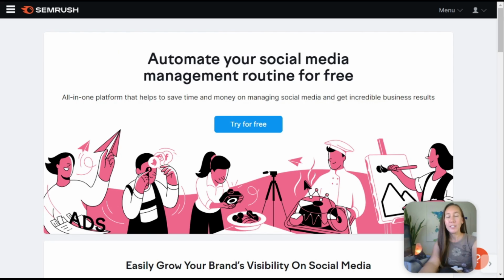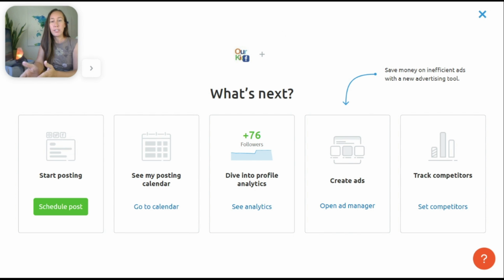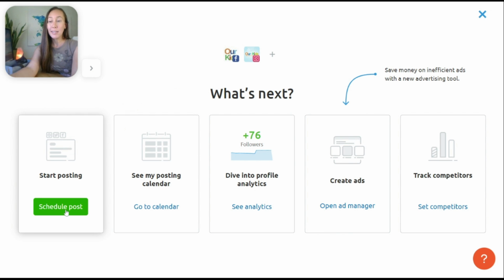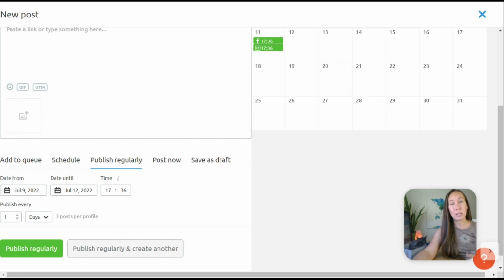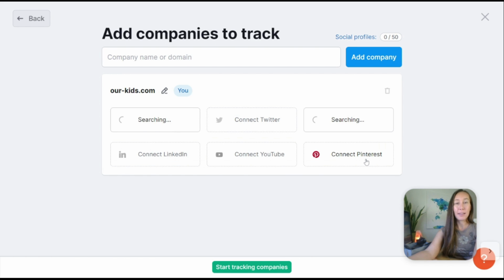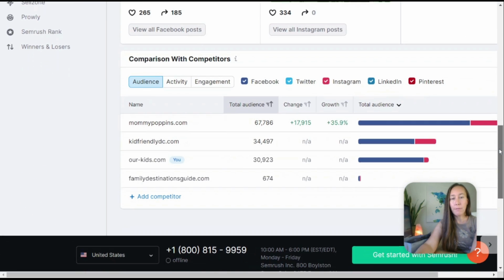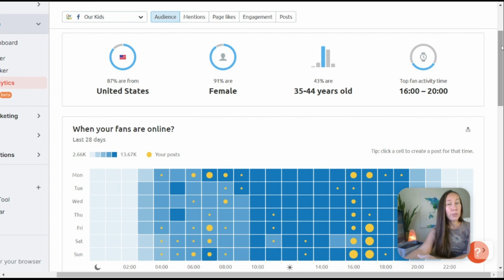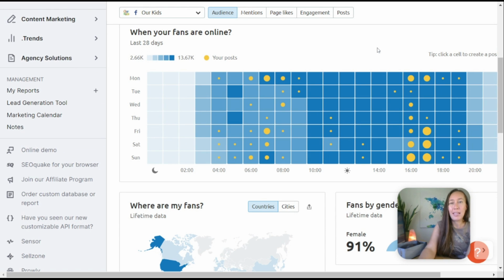Semrush Social Media Toolkit: Completely Free Social Media Tools for Your Business (or Clients!)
The Semrush Social Media Toolkit lets you post to various social media channels, watch your competitors and analyze your results, all from their completely free tool

TIMESTAMPS
05:36 Schedule out posts
08:10 Content ideas
08:40 Social media tracker
11:28 Social media analytics